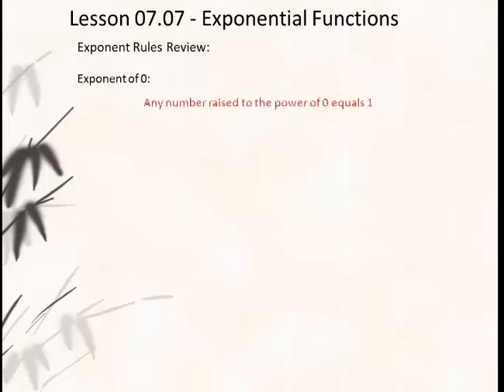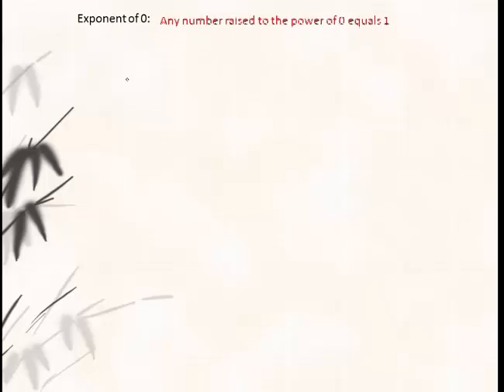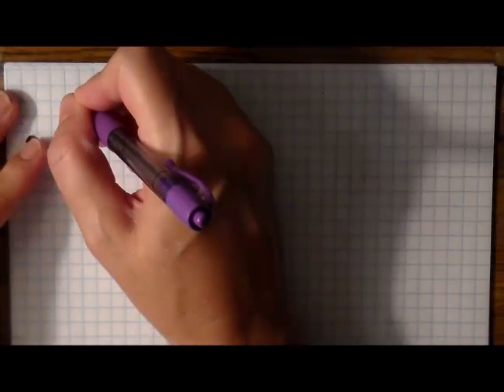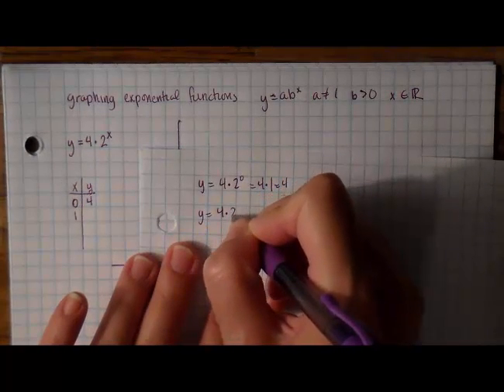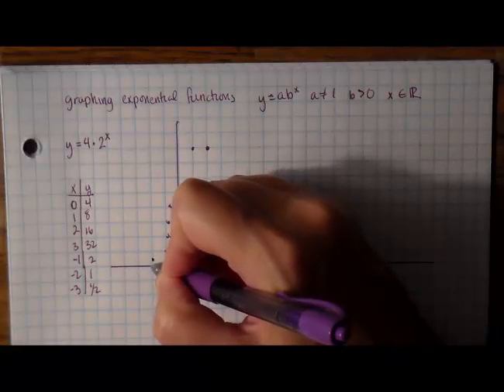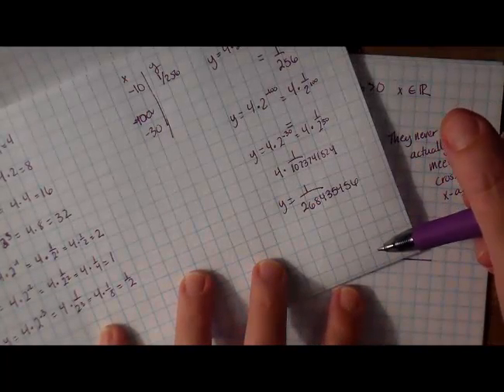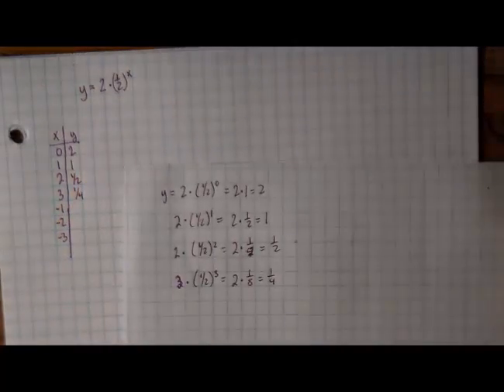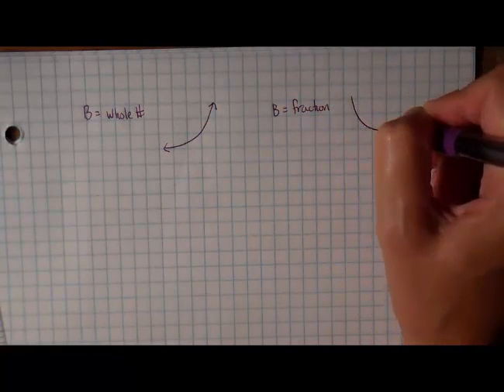Algebra 1B - Lesson 7.07 - Exponential Functions